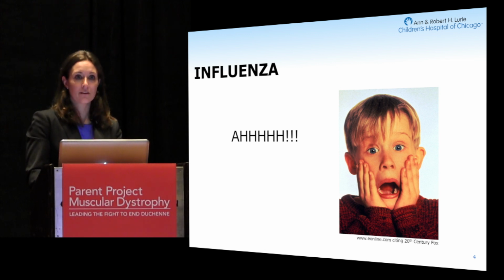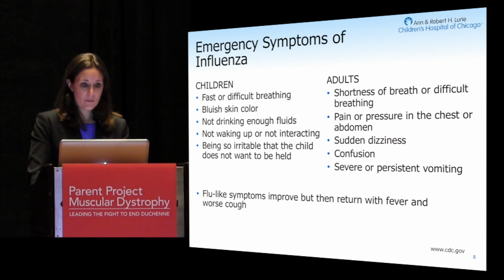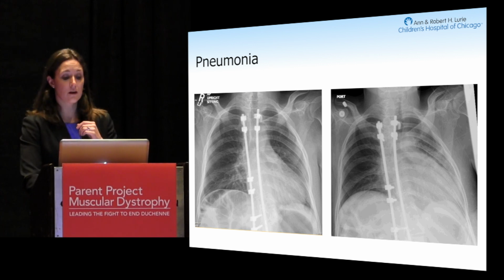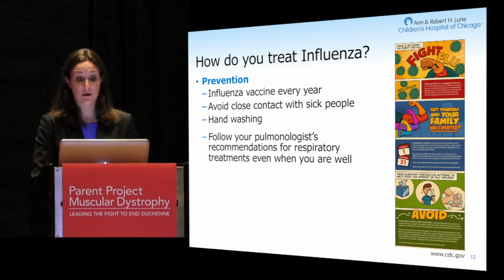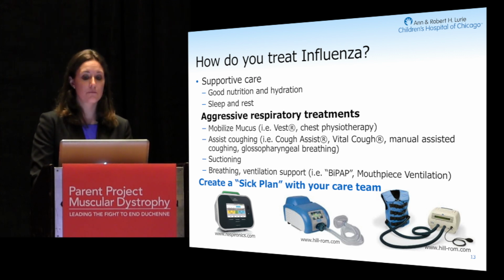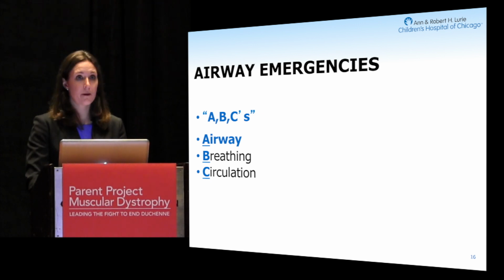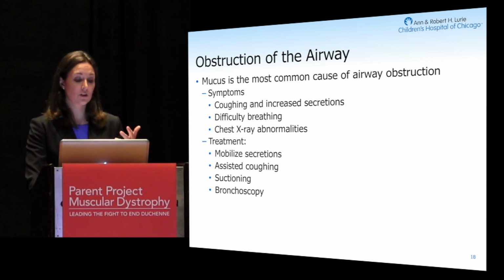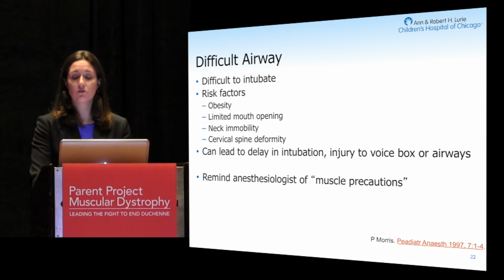Care Complications: Flu and Airway Emergencies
Lauren Camarda, MD presents at PPMD's Annual Connect Conference on June 29, 2017.